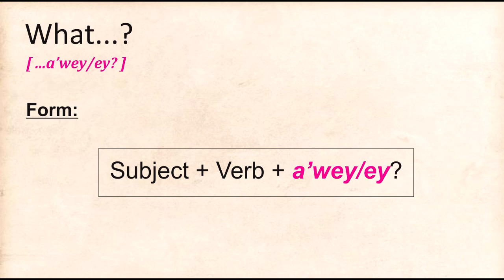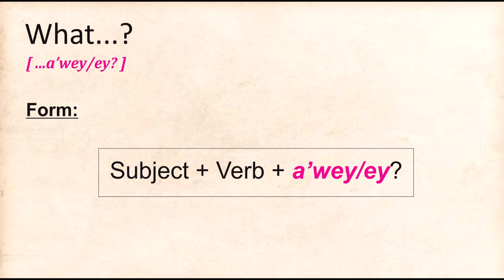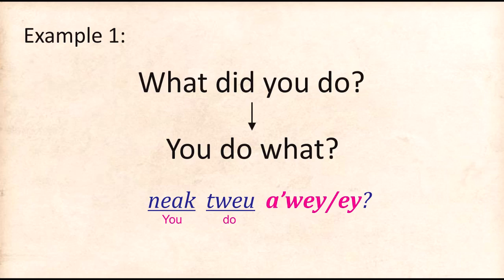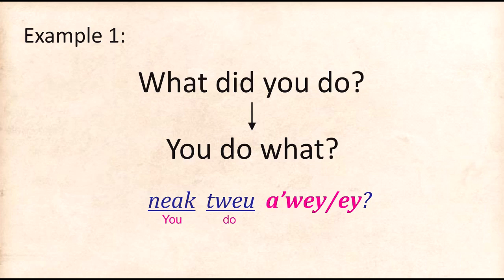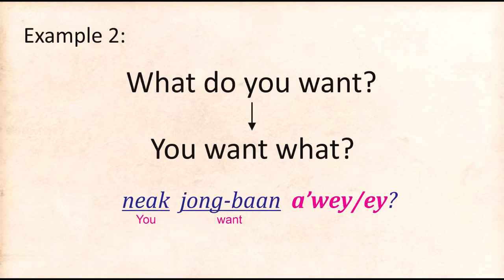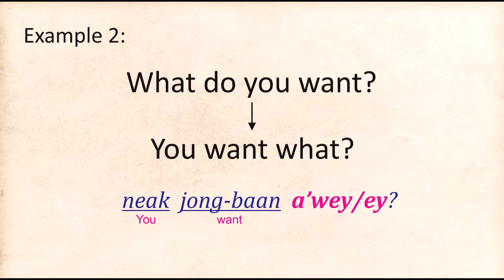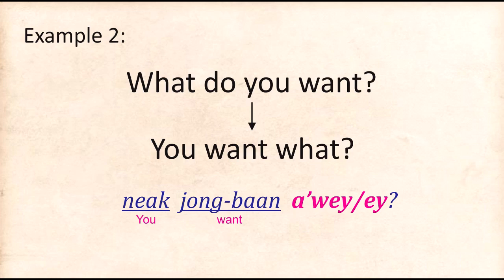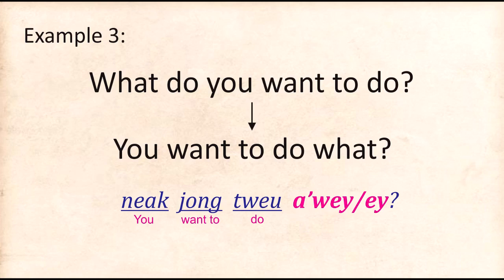How to make question sentences with "WHAT?" in Cambodian language.